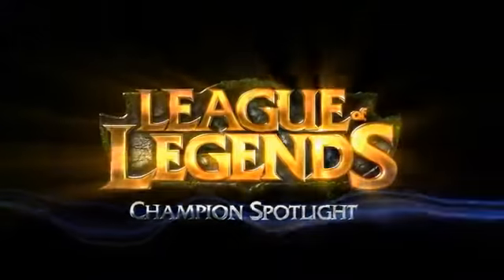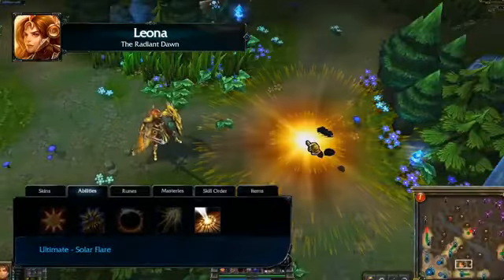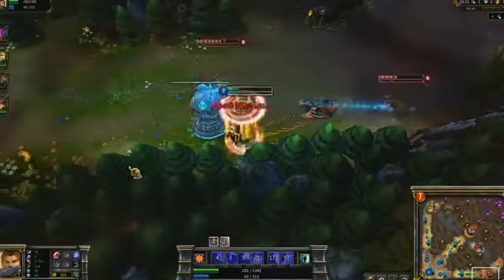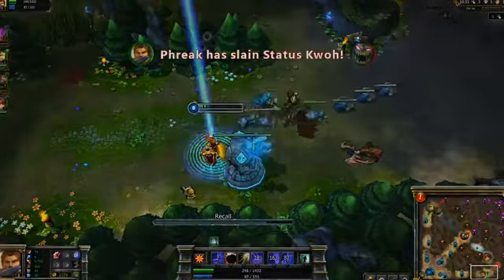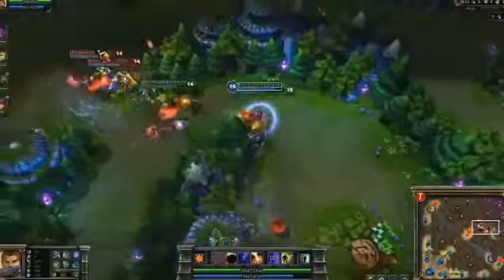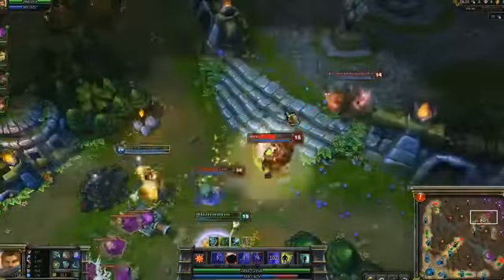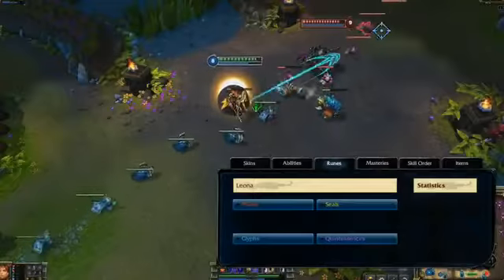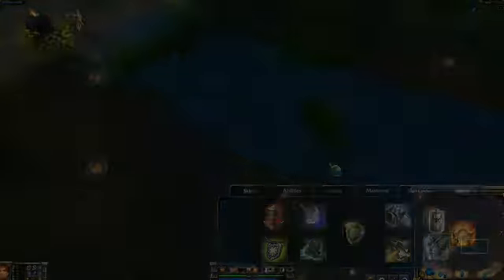League of Legends Leona Champion Spotlight Trailer1349